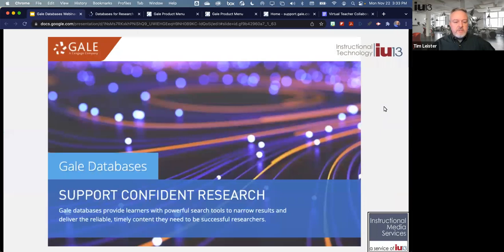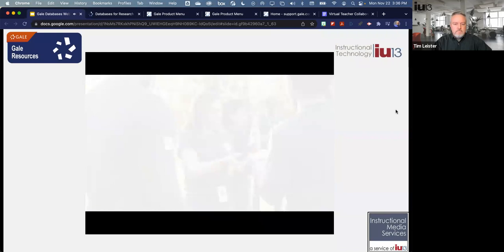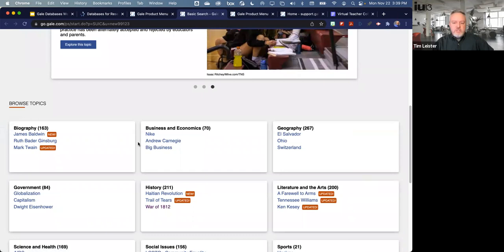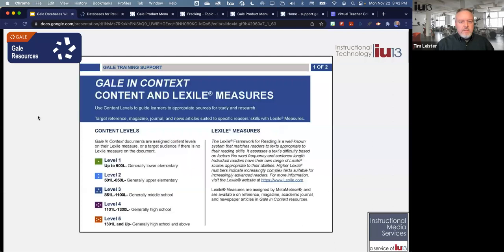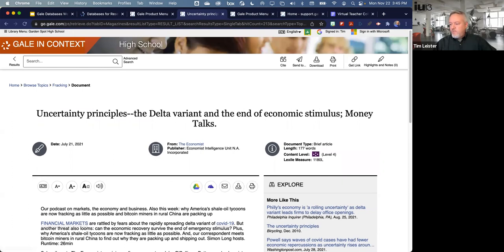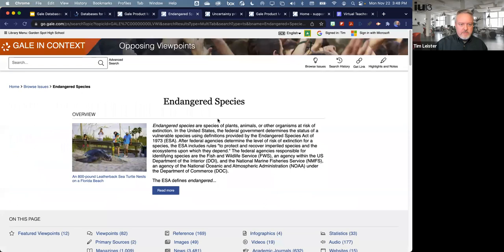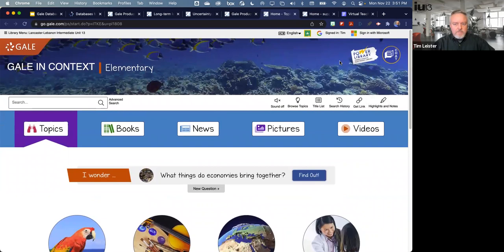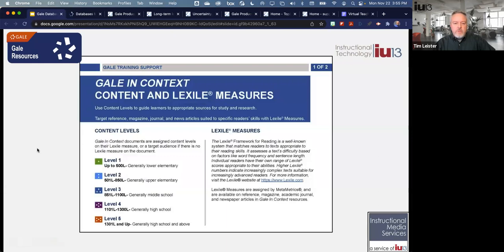Gale Databases - IU13 IMS Showcase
Gale Databases provide learners with powerful search tools to narrow results and deliver the reliable, timely content they need to be successful researchers.